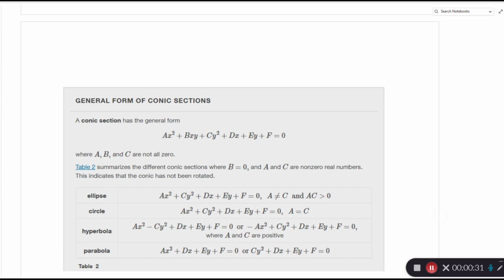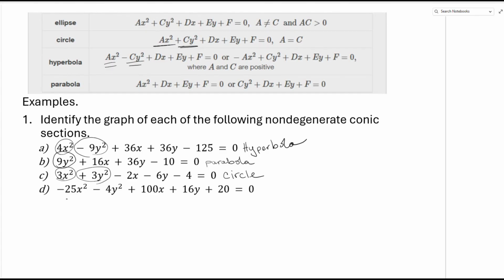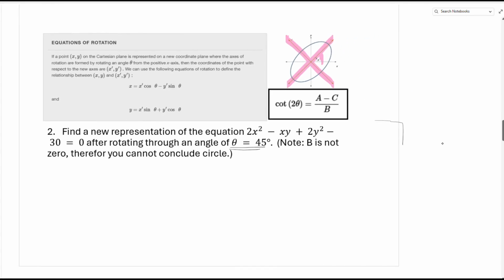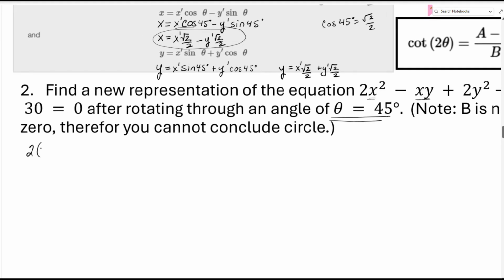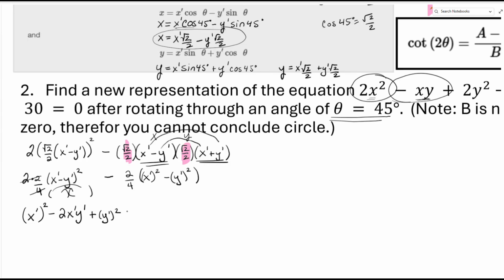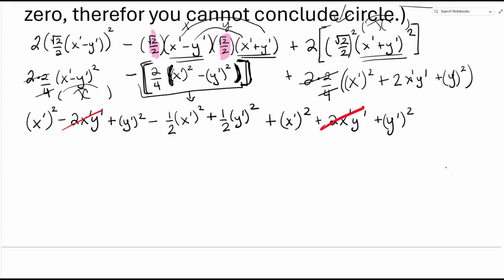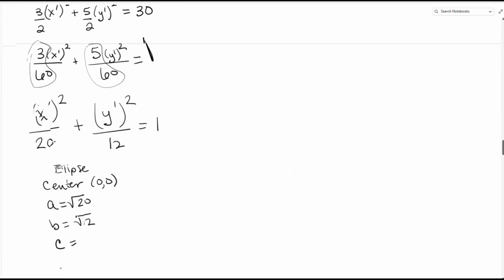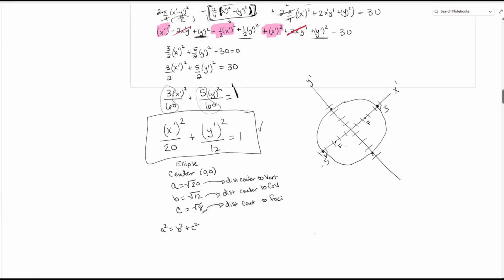10.4.1 Rotating Conic Sections (OpenStax Precalculus)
This section demonstrates how to identify a rotated conic section's shape as well as converting the equations to x' and y' terms.
Corresponds to OpenStax Pre-Calculus 10.4.1